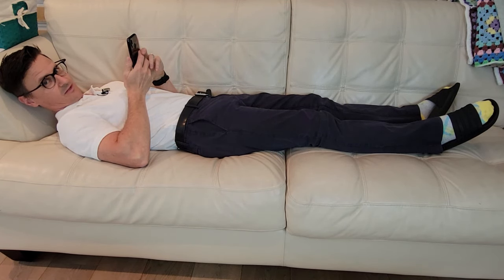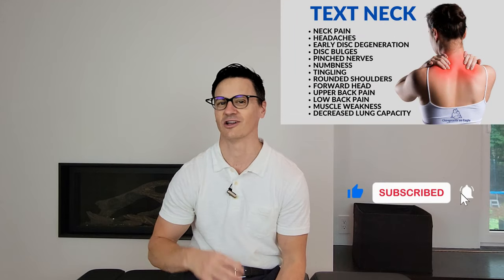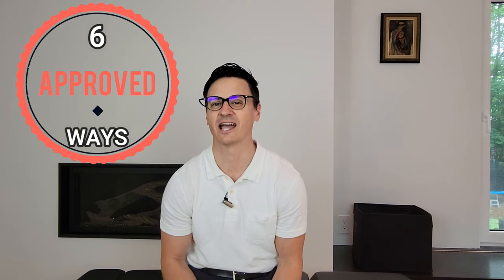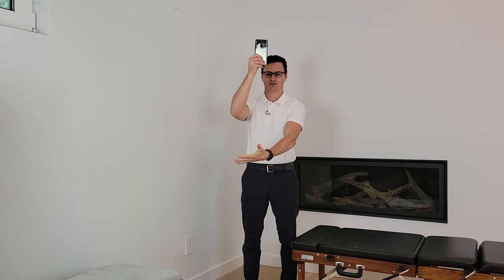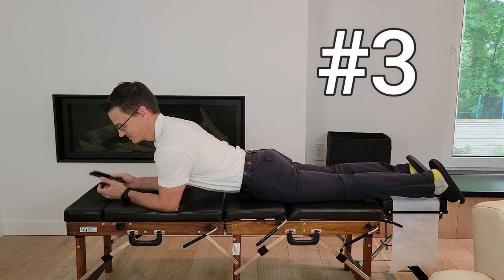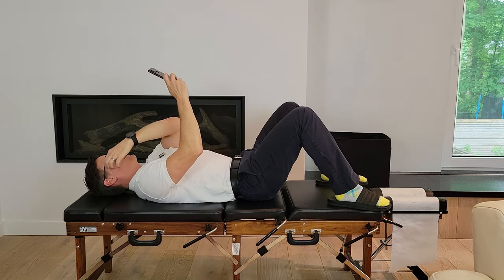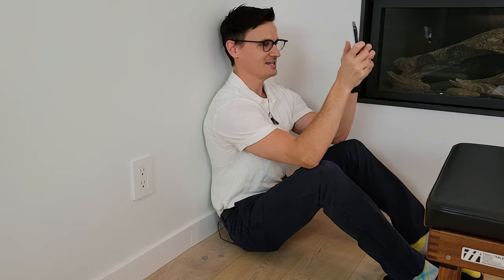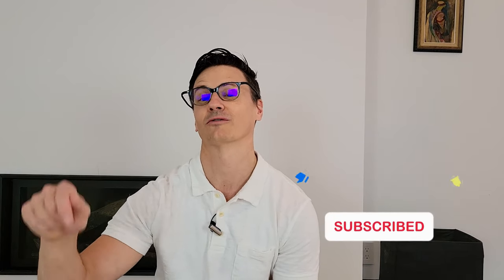6 BETTER Ways to Hold Your Smartphone to Prevent Text Neck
6 BETTER Ways to Hold Your Smartphone to Prevent Text Neck | Newmarket Chiropractor, Dr. Jon Saunders

We know 'text neck' causes many painful health problems, especially in the neck.  In this video, Dr. Jon Saunders will show you how to prevent 'text neck' and will give you his 6 best (better) ways to hold your smartphone or device to save your neck and spine from future problems.  There are better alternative postures to use when using your cell phone.  Preventing text neck is easier than trying to it!  Avoid neck pain, headaches, pinched nerves, degenerative disc disease, and many other problems by using these better positions when holding your smartphone.

Graphics and animated content used in videos comes from Canva PRO membership.